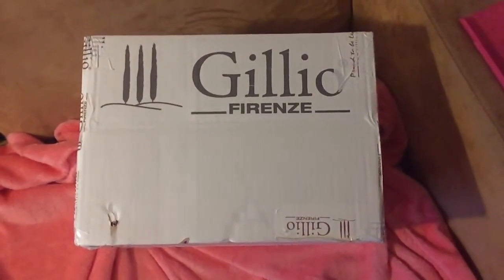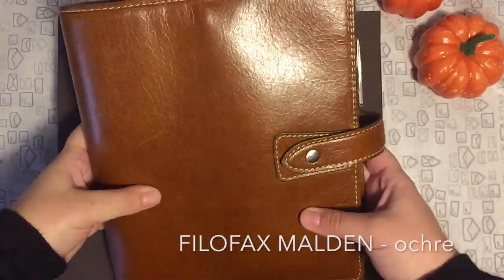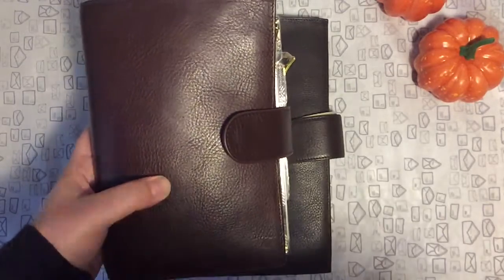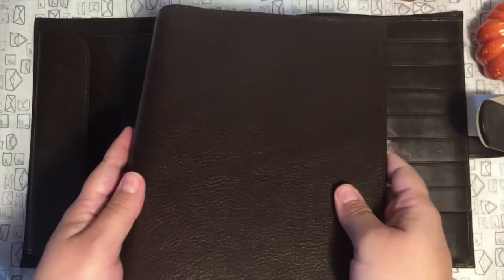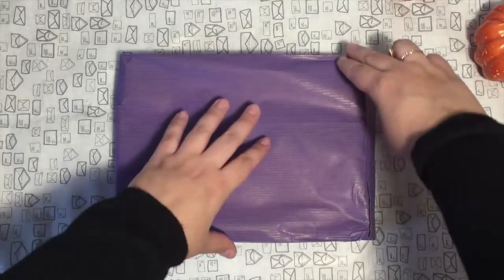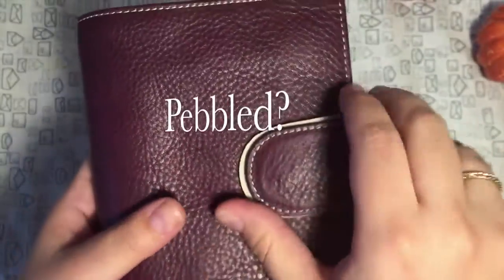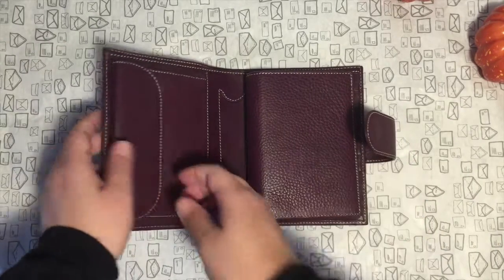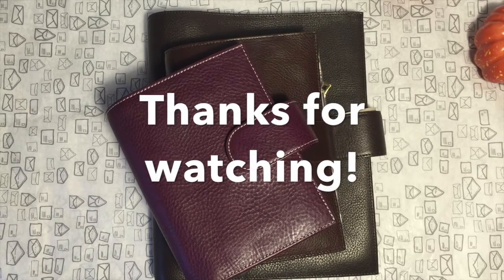Gillio Haul: Mia Cara A5 and Pocket Unboxing and Review + Gillio comparison Mia Cara vs. Compagna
Hello!
I just received a really special happy mail, I had to share with you.

♥ Filofax The Original Burnt Orange A5

♥ Filofax Malden Ochre A5